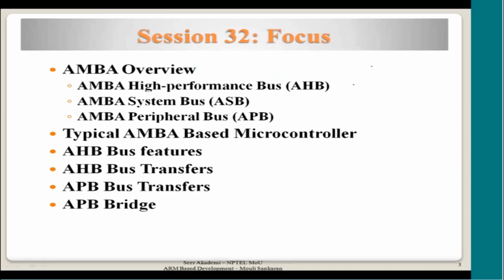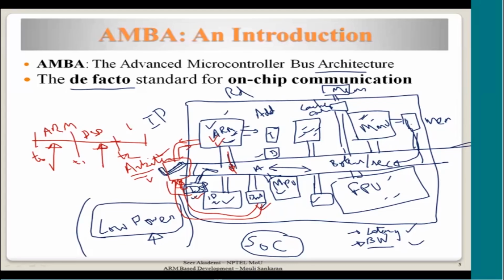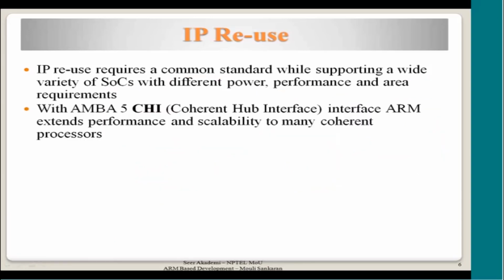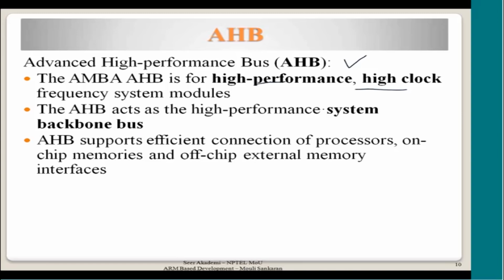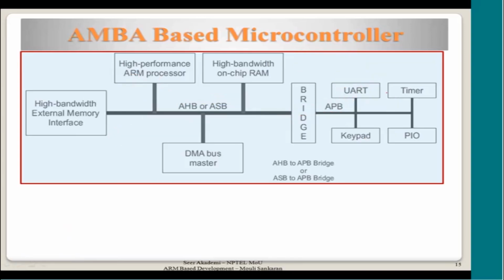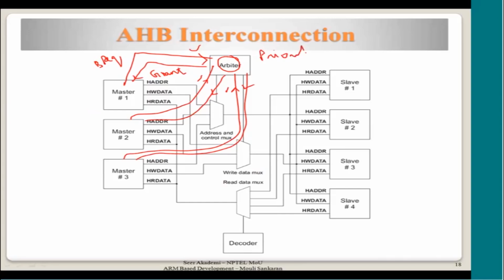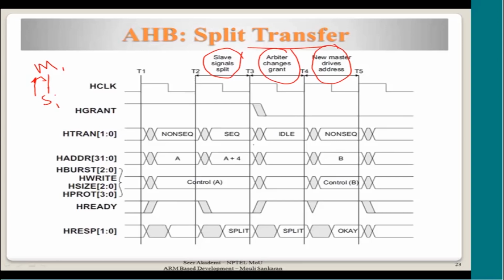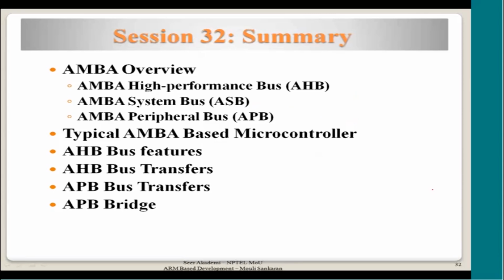AMBA Overview, Typical AMAB Based Microcontroller, AHB bus features,..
Title: AMBA Overview, Typical AMAB Based Microcontroller, AHB bus features, AHB Bus transfers